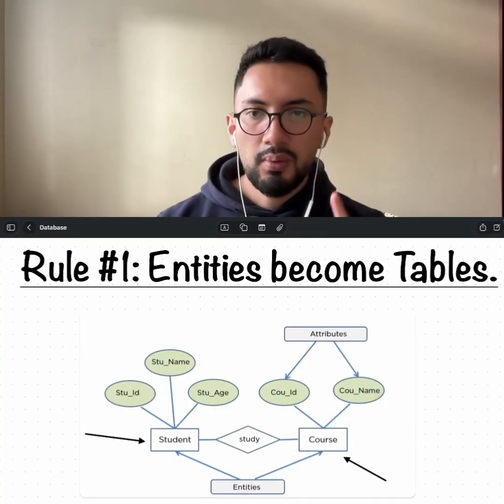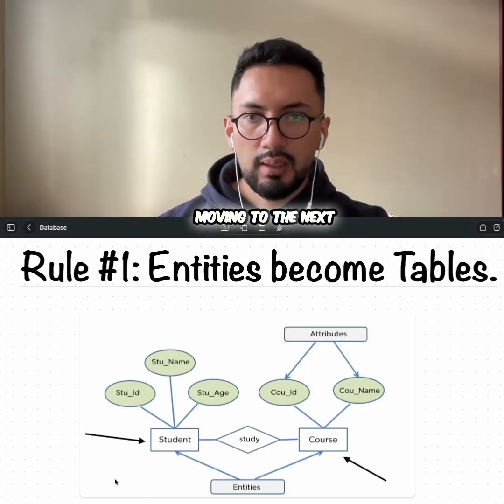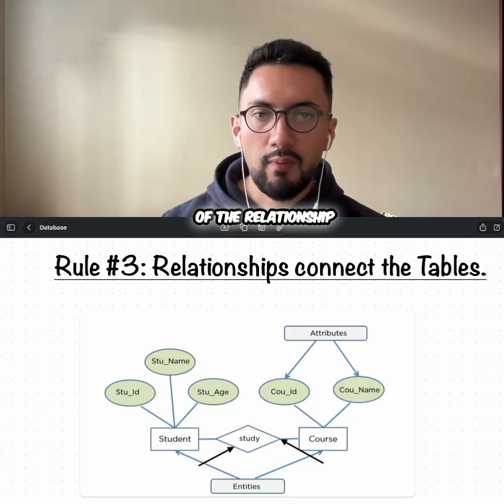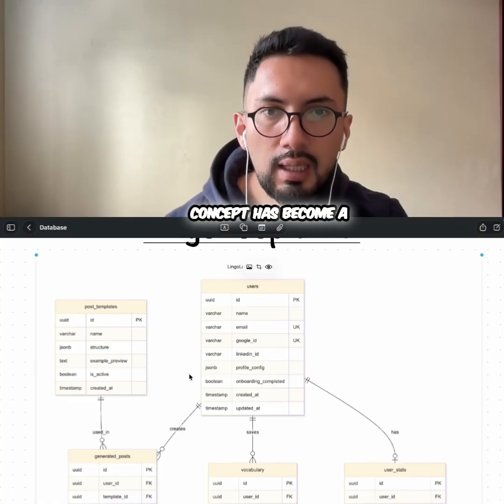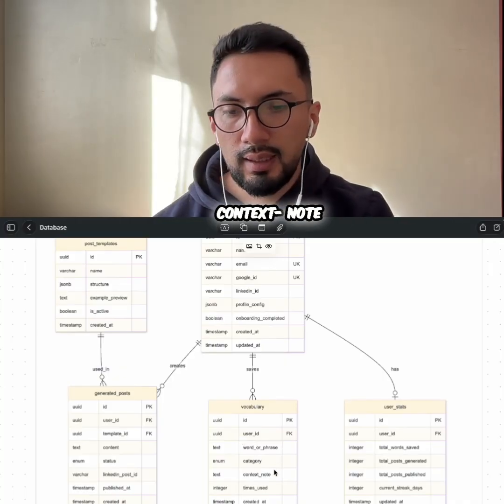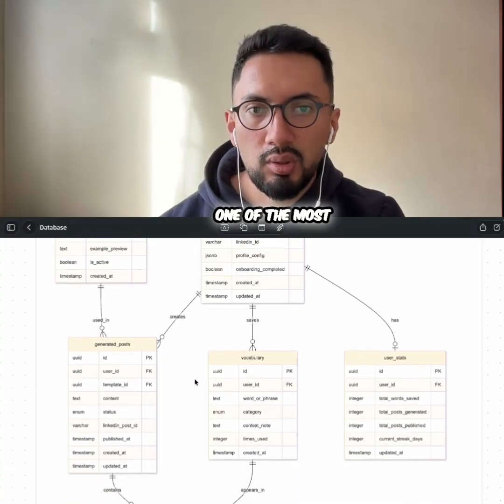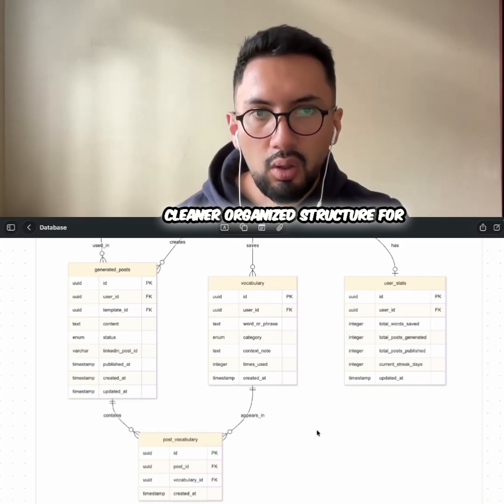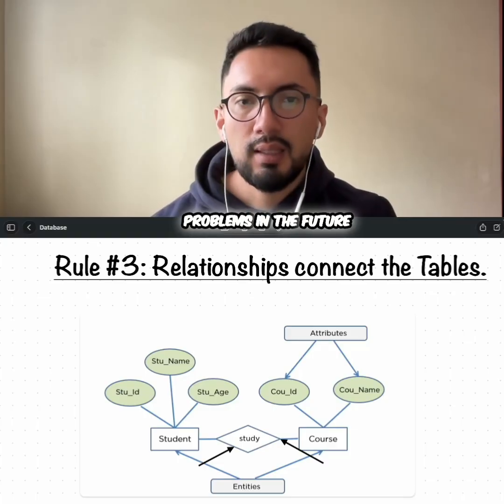From Idea to Diagram: How to Design a Relational Database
A bad database design can ruin your project. A good one makes scaling easy.

In this video, I explain the 3 golden rules of Relational Database Design using my real startup, LingoLoop, as an example. I walk you through how to convert Entities to Tables, Attributes to Columns, and how to solve the complex "Many-to-Many" relationship using a Join Table.

⏱️ Timestamps: 0:00 - Intro: Design is the Foundation 0:30 - Rule 1: Entities become Tables 1:34 - Rule 2: Attributes become Columns 2:10 - Rule 3: Relationships (Foreign Keys) 2:40 - Real Example: The LingoLoop Schema 3:09 - Applying Rule 1 & 2 to LingoLoop 4:20 - One-to-Many Example (User - Posts) 4:42 - Many-to-Many Example (The Intersection Table) 5:38 - Summary